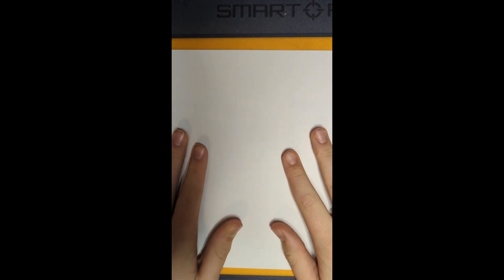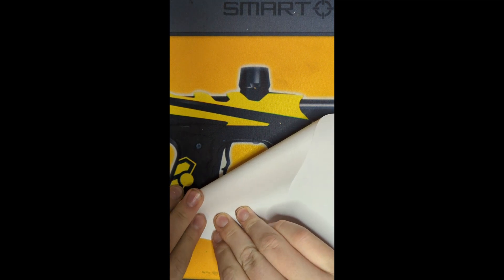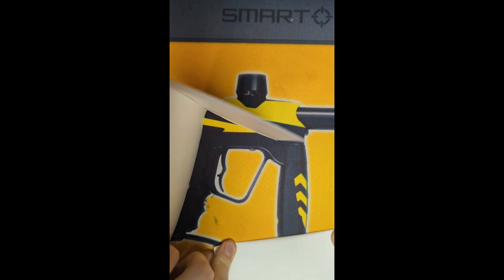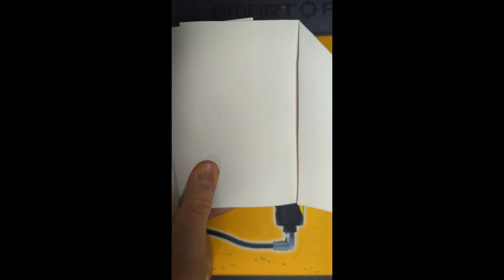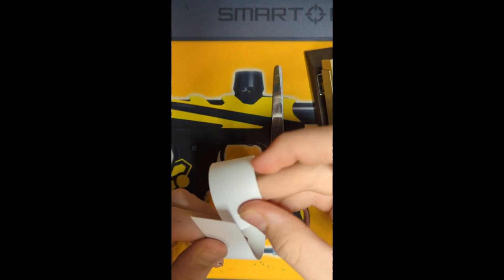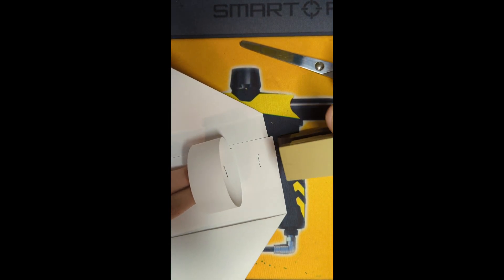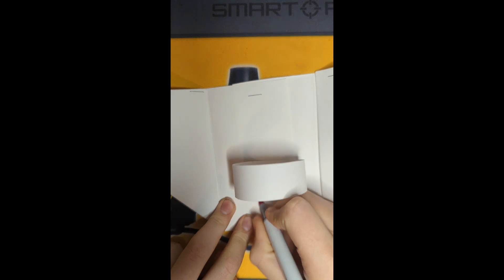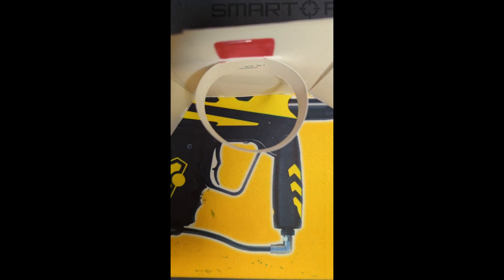How To Make A BASKETBALL HOOP Out Of PAPER (EASY) 🏀🔥